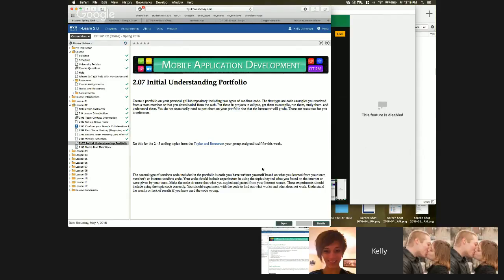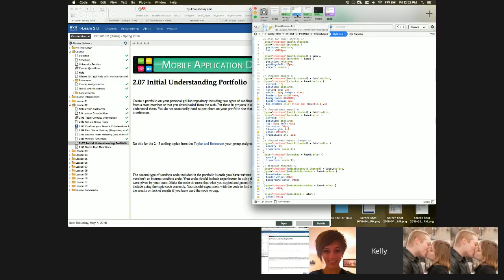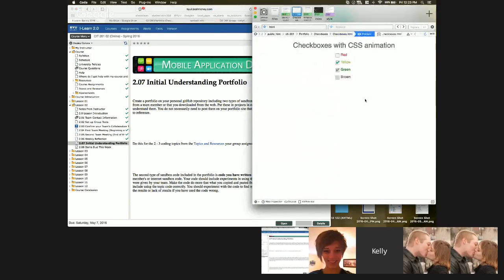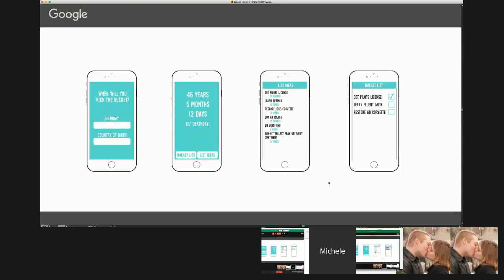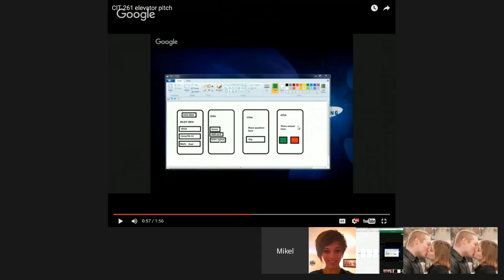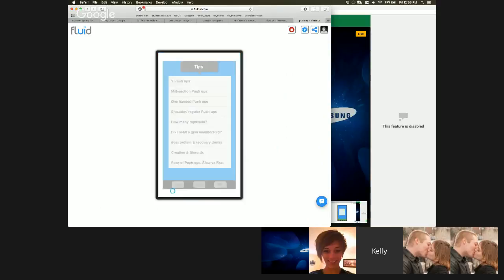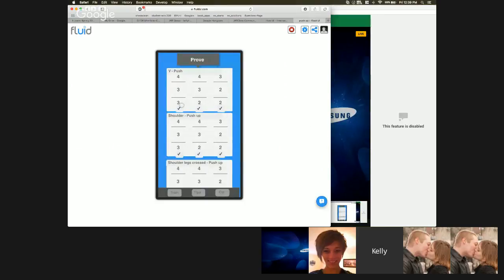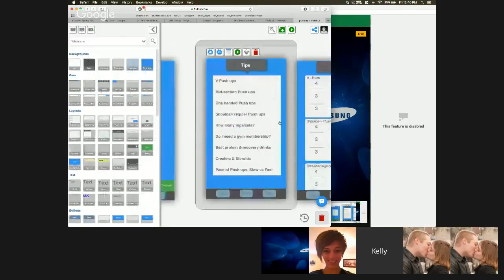Team 5-S16-CIT261 meeting 5/6/2016